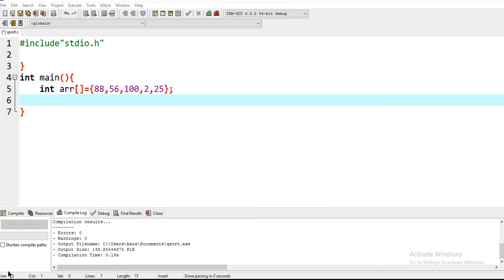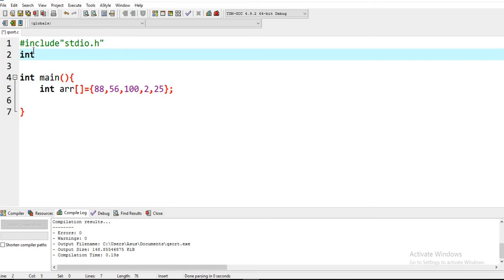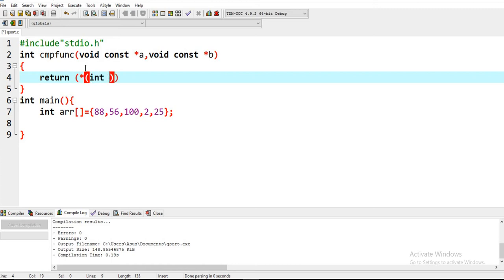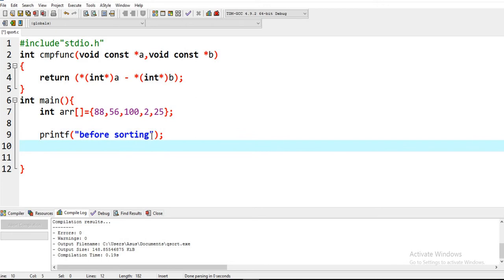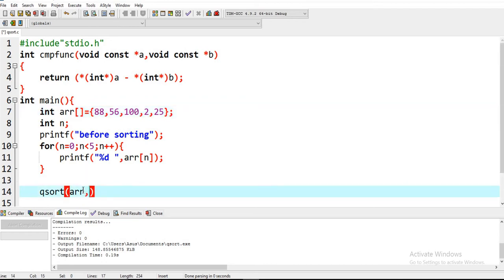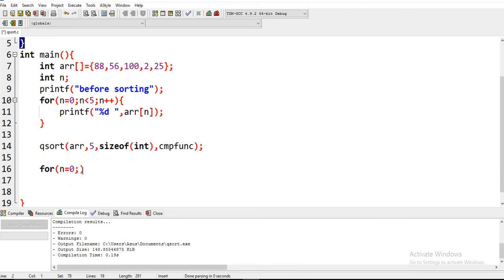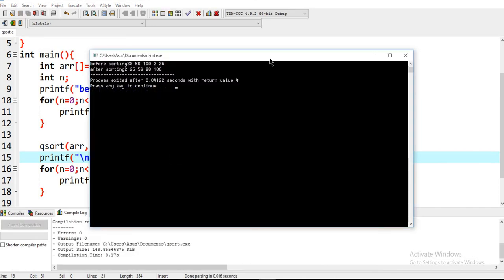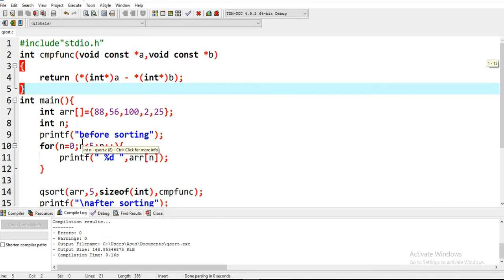qsort library in c (easy method to sort array in c)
this method is used to sort an array in easily and permanent